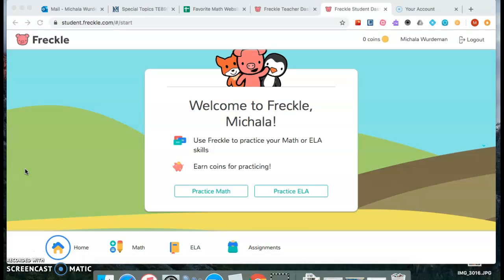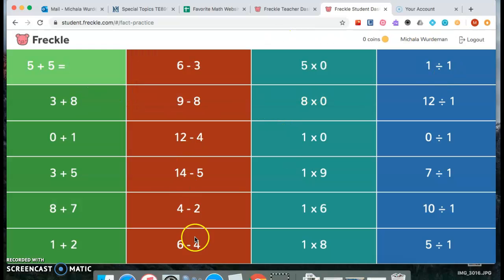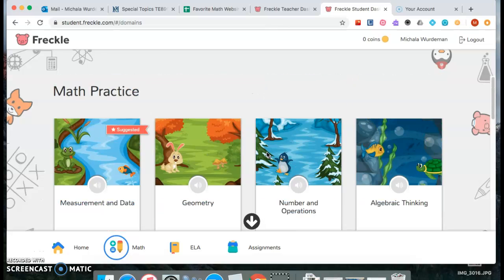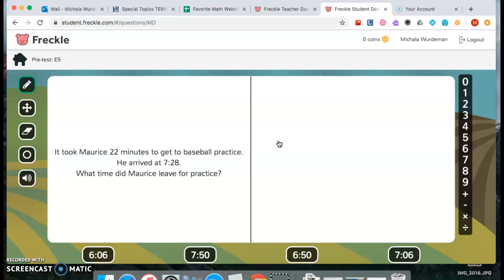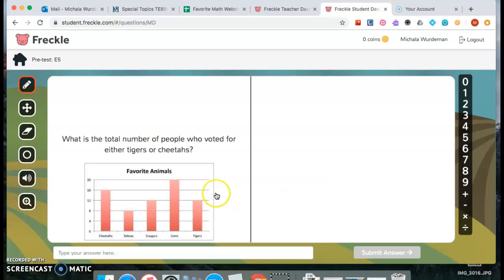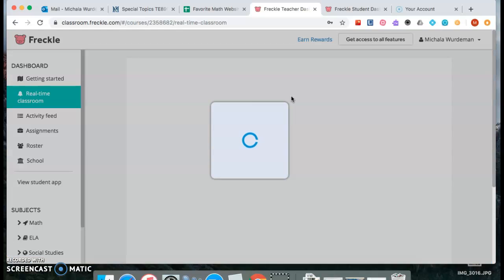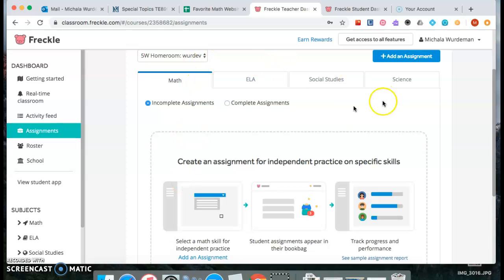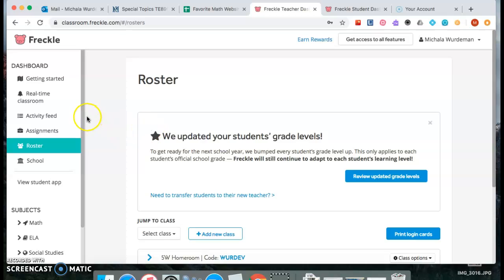Math Website Walk Through